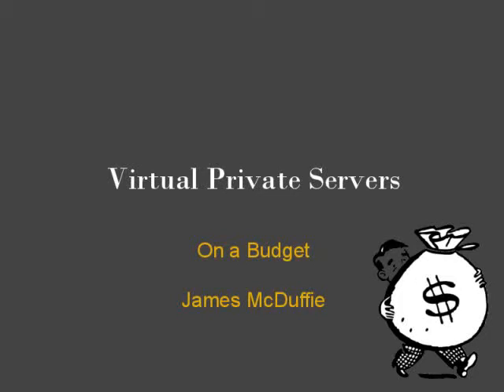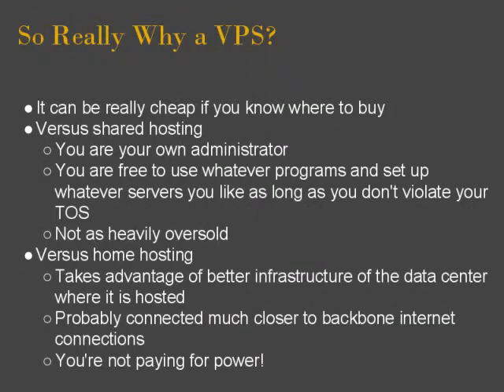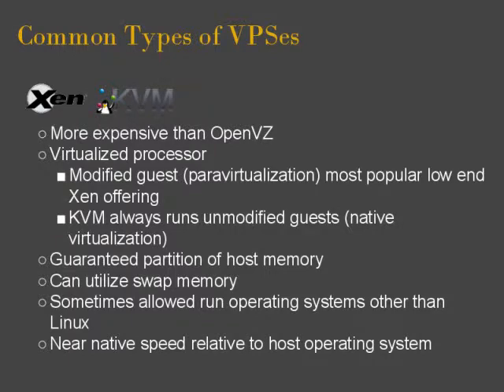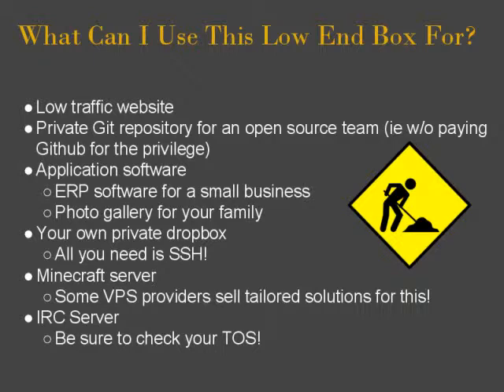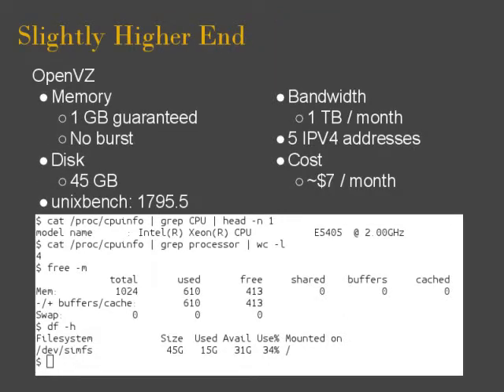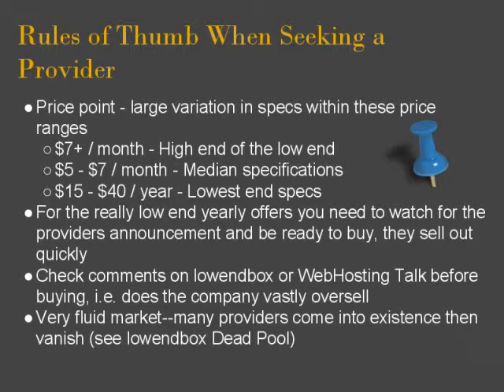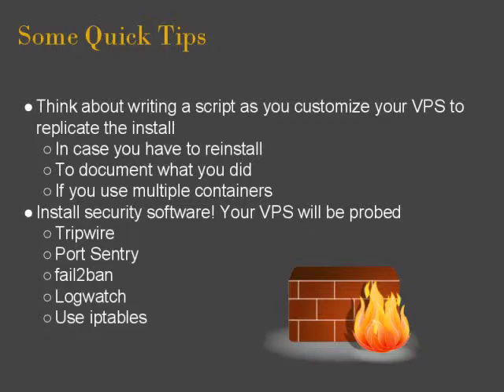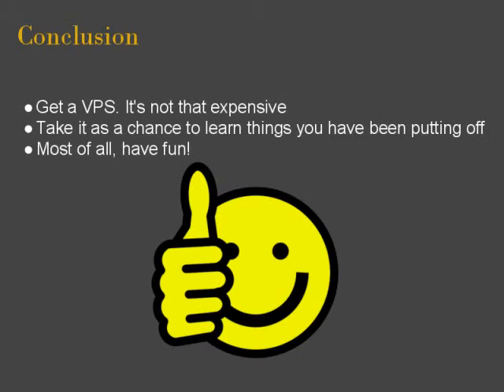SGVLUG Dec 2011 - Virtual Private Servers: On a Budget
Virtual Private Servers: On a Budget - We will discuss a class of virtual private servers available at a low price point allowing individuals to get many of the benefits of dedicated hardware without the cost thanks to virtualization technologies and a competitive marketplace.

Speaker: James McDuffie